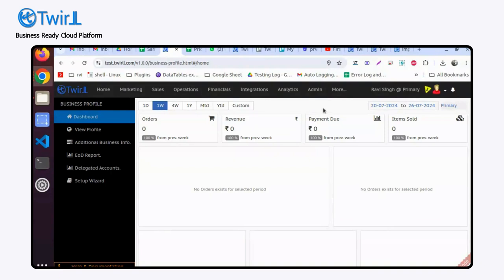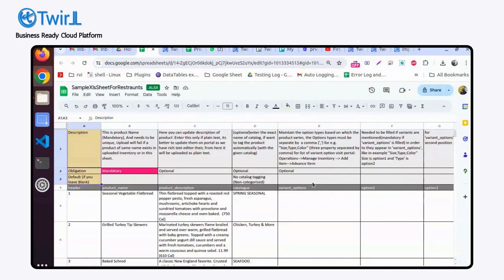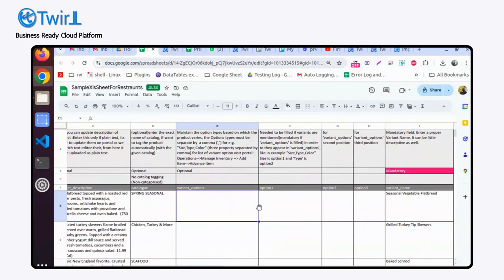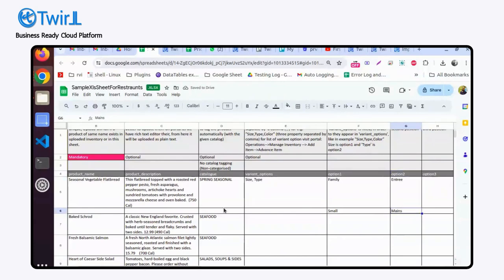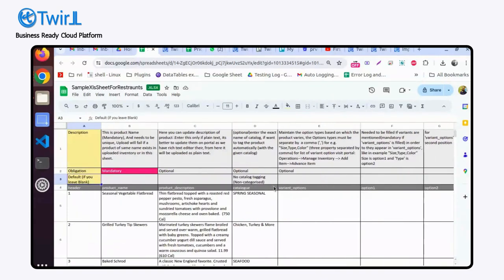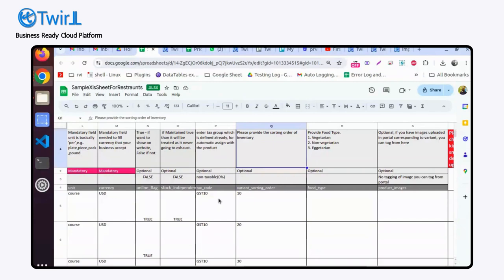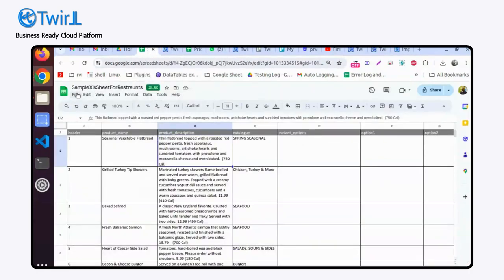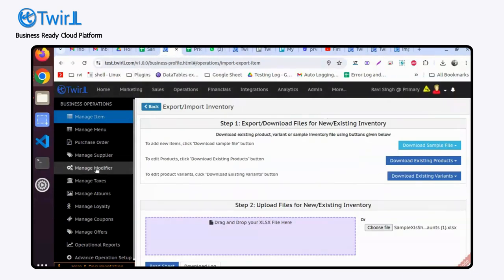How to upload Inventory in Bulk in Twirll POS System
Streamline your business operations with Twirll to cut down inefficiencies and boost staff productivity. Switch to Twirll today and see the difference!

Twirll is a Business Ready Digital Cloud Platform that is helping business of all sizes chart their growth all around the globe.

Whether you are a hospitality or retail enterprise, switching to Twirll is easy. From ambitious entrepreneurs to experienced professionals, thousands have switched to Twirll and seen their business progress. So what are you waiting for?

Industries
 a. Retail (B2C)
 b. Wholesale (B2B)
 c. Hospitality
 d. Other Services
Cloud Technology & Operation Center
 1. Multi Channel Sales
  a. E-commerce websites
  b. Mobile Commerce App
  c. Point Of Sales(IOS,Android & Web)
  d. Self Service KIOSKS
  e. QR code commerce for print media
 2. Marketing
  a. Email Campaigner
  b. Short URL
  c. Social Share
  d. SMS Campaign
 3. CRM
        4. Invoicing
 5. Automated inventory and order management
 7. Forms for Custom Business Process
 8. IOT Connect